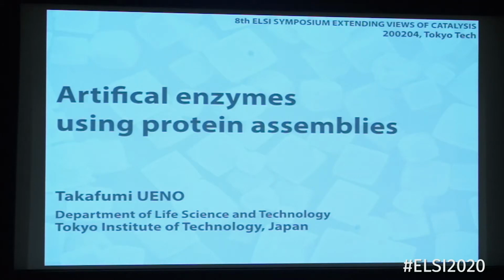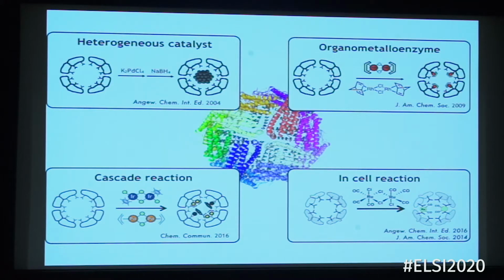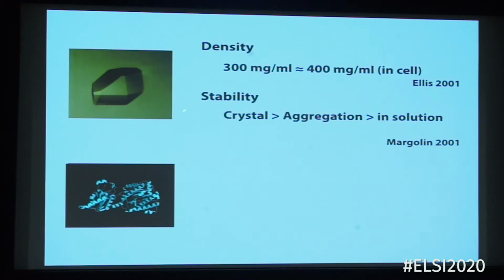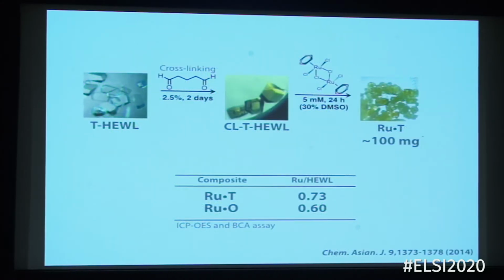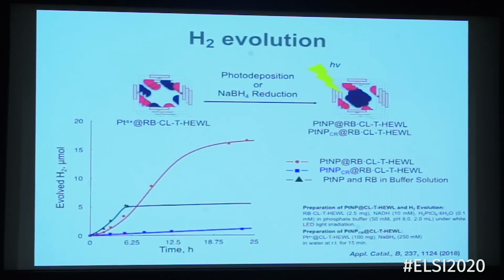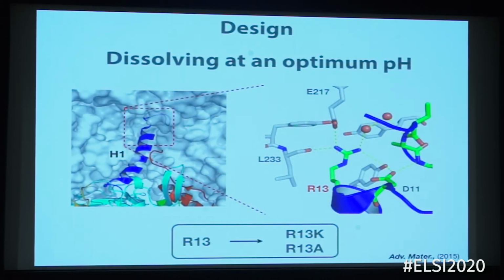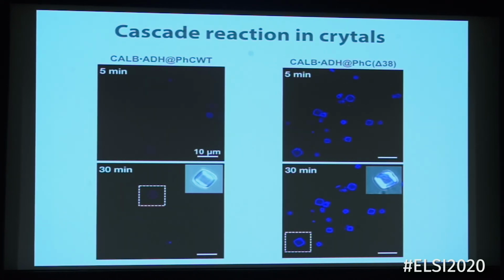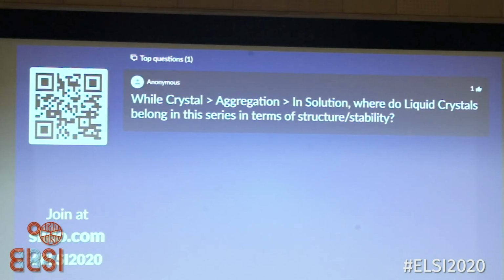ELSI2020 Symposium: Takafumi Ueno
8th ELSI Symposium: “Extending Views of Catalysis” from February 3-7, 2020 at the Tokyo Institute of Technology.

"Artificial Enzymes Using Protein Assemblies"
presented by Takafumi Ueno (Tokyo Institute of Technology)